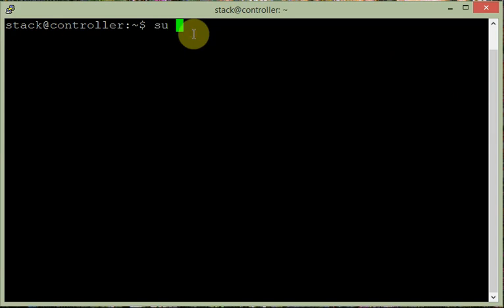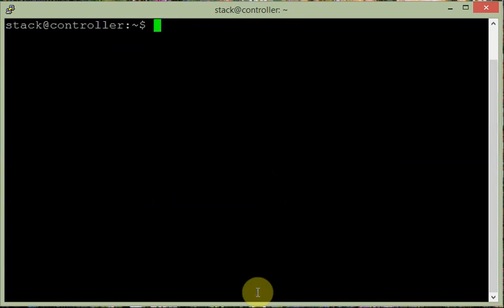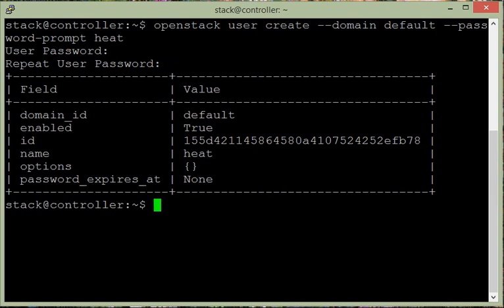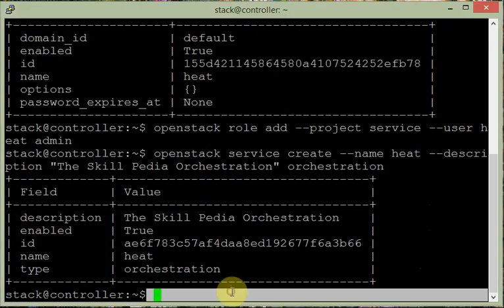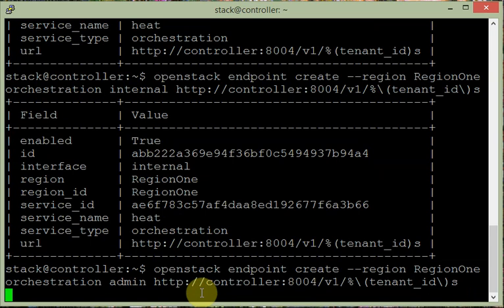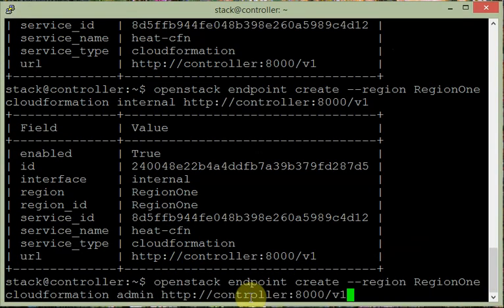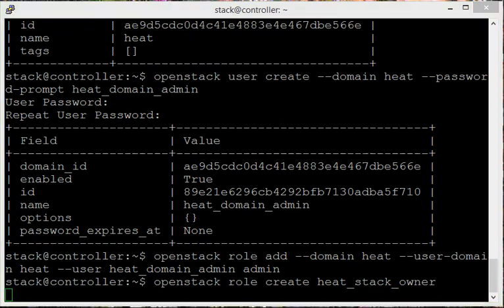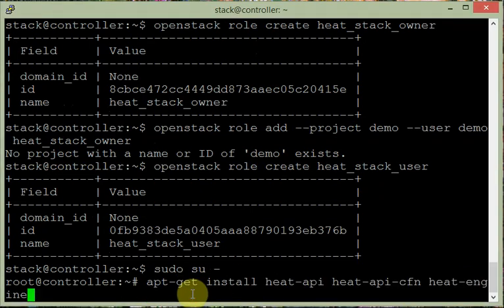openstack tutorial Lab 11 Install and Configure Heat Orchestration on Openstack Rocky Ubuntu 18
openstack tutorial - The Lecture Covers Orchestration Service Heat on Openstack Rocky. The Platform used is ubuntu 18.04. For the Complete Training on Openstack Rocky Covering Course Contents for "Certified Openstack Administrator",
The topics covered include Architecture and Components of Heat, Introducing the Heat OpenStack Template, Launching a Stack Using a HOT and Using Heat CLI and Dashboard

openstack tutorial, openstack rocky, openstack rocky on ubuntu, Openstack on ubuntu 18.04, openstack orchestration, orchestration service heat, heat on openstack rocky, openstack rocky heat, openstack rocky orchestration